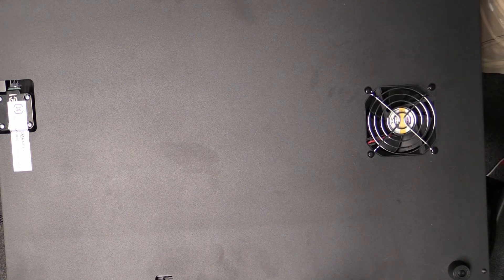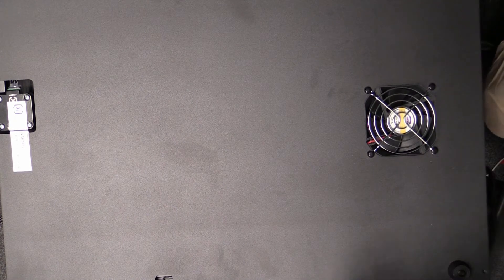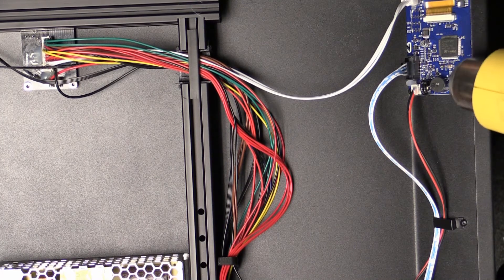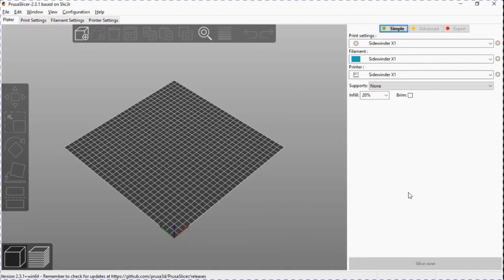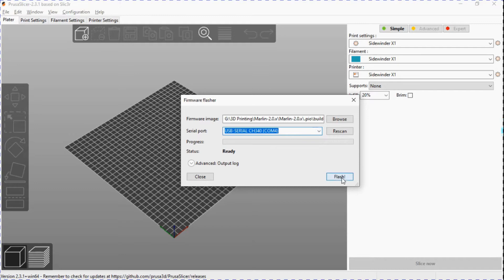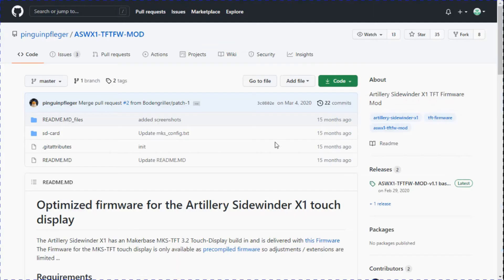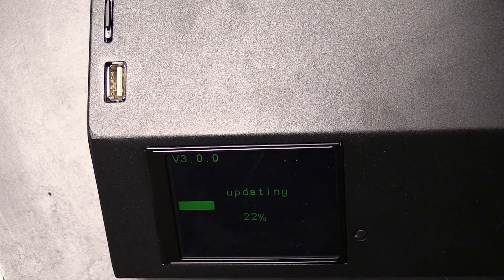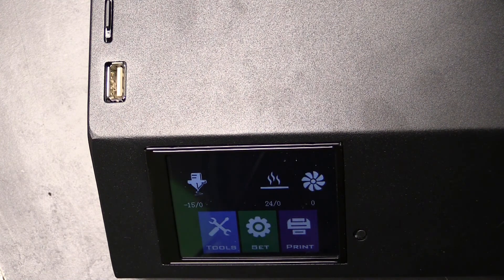Updating Artillery Sidewinder X1 Firmware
installing the firmware I created in the previous video and updating the TFT touch screen firmware to take advantage of the features of the new mainboard firmware.